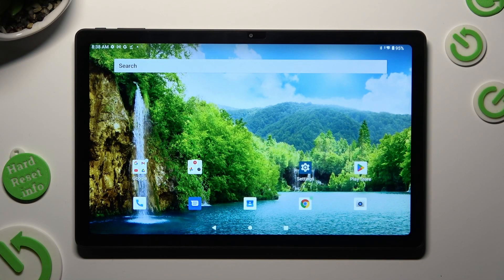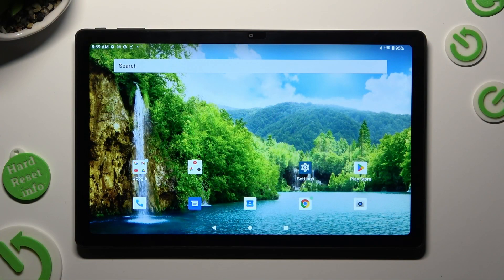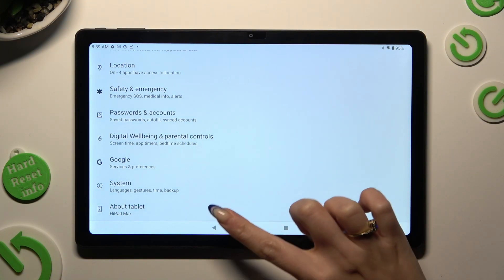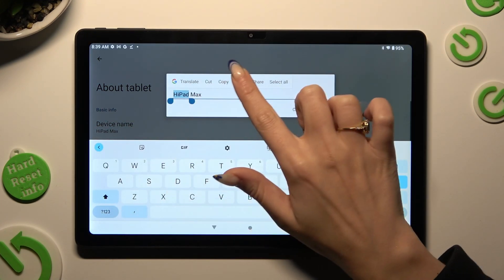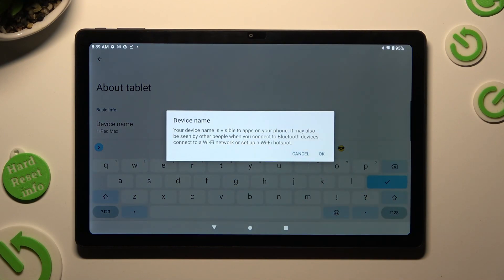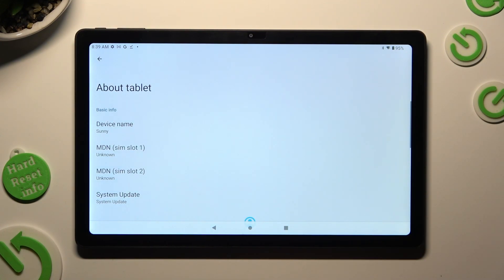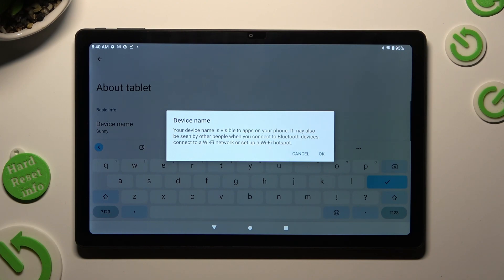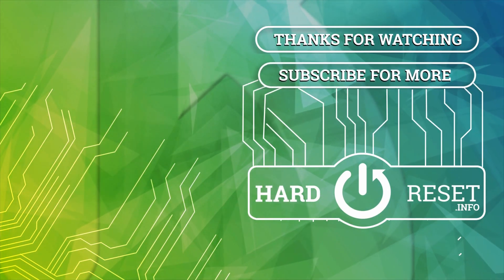How to Change Device Name on Chuwi HiPad Max?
Make your Chuwi HiPad Max uniquely yours by learning how to change its device name with our step-by-step tutorial. Whether you want to personalize it, make it easier to identify on your network, or simply give it a new identity, we've got you covered. Discover how to update your device name effortlessly.

How to Rename Your Chuwi HiPad Max?
How to Change the Device Name on Chuwi HiPad Max?
How to Give Your Tablet a Custom Name on Chuwi HiPad Max?
How to Personalize Your Device by Adjusting Its Name on Chuwi HiPad Max?